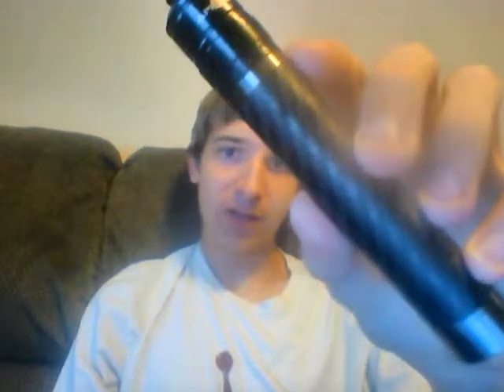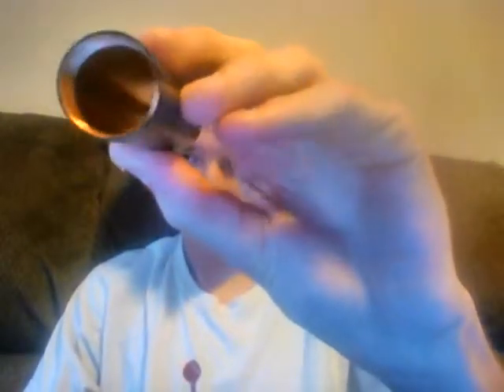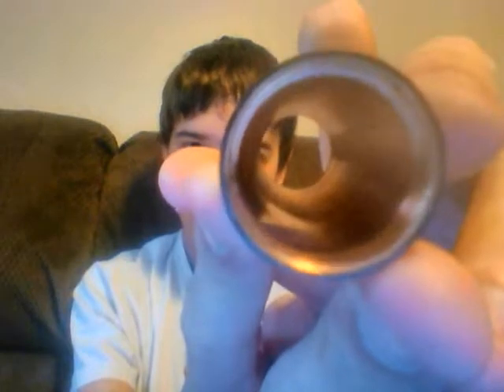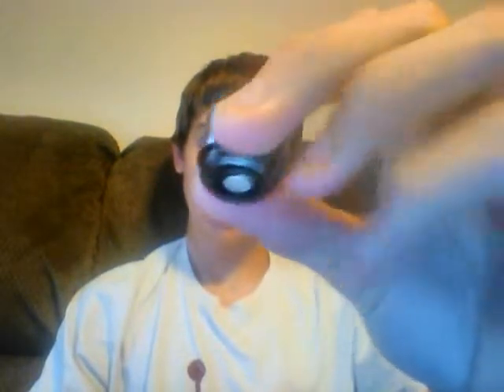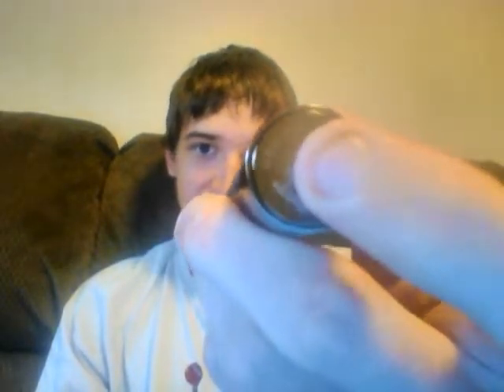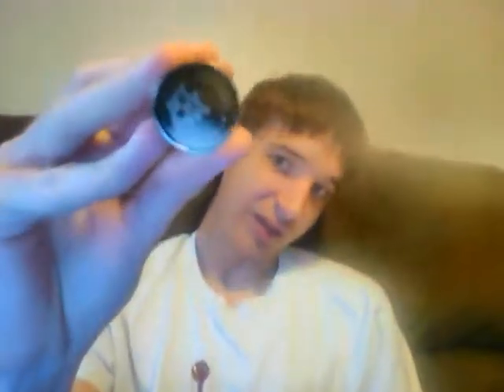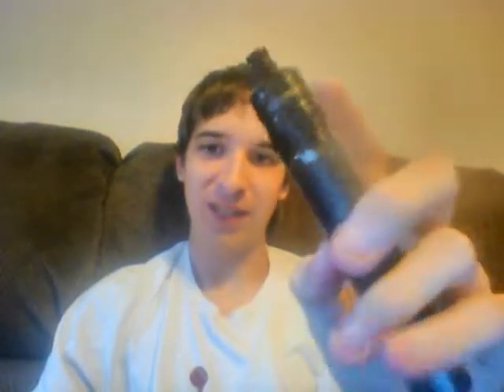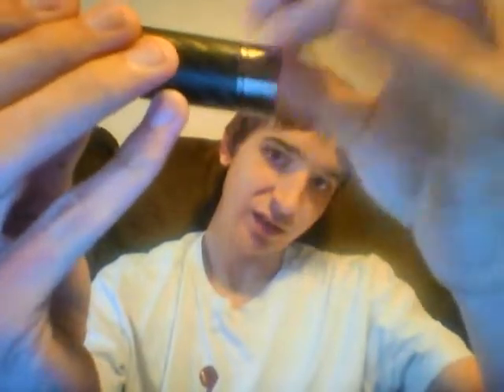Paragon V2 Limited Midnight Edition - first look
A quick first look review of the Paragon V2 Limited Midnight Edition by Paragon mods

Where can u get it?